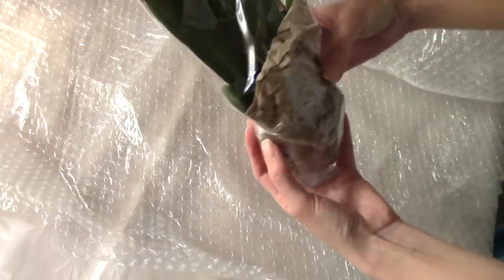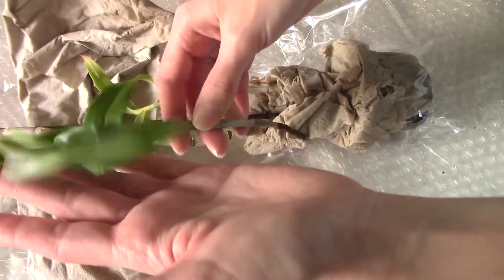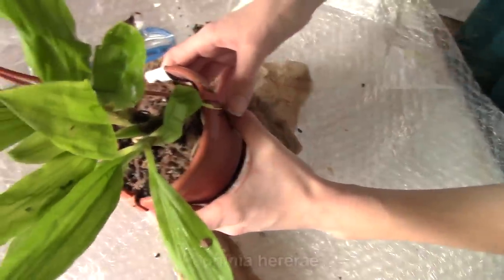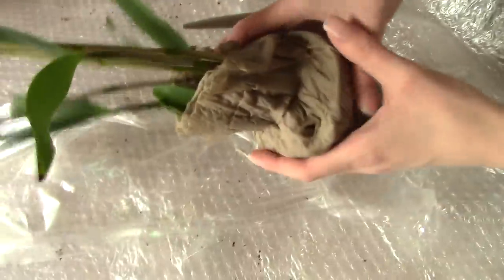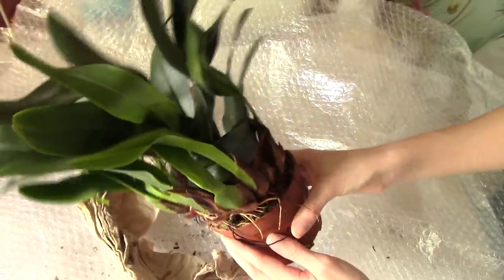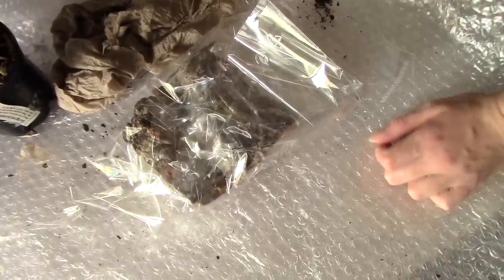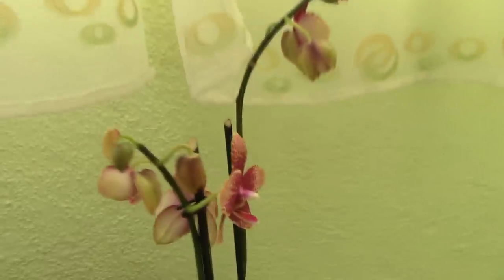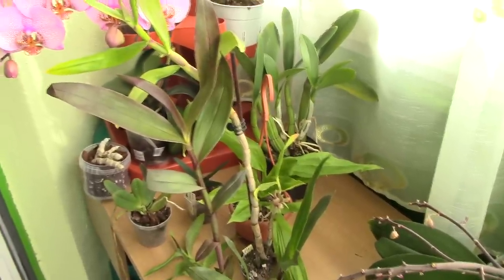Valentine's Day Orchid order - new species to collection!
So here is the expected spring orchid order, well it really is a present :) they come from the German online shop Schwerter, which can be visited
I went for species, many of which are fragrant and can't wait to take care of them and see them evolve :D enjoy!